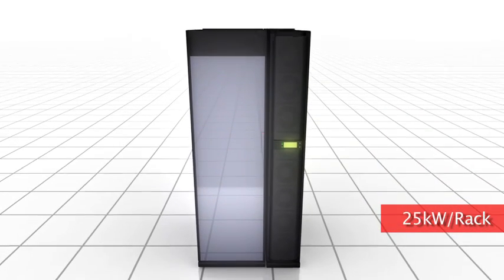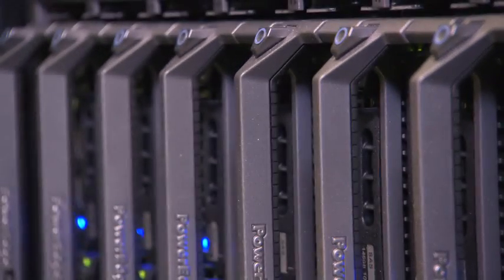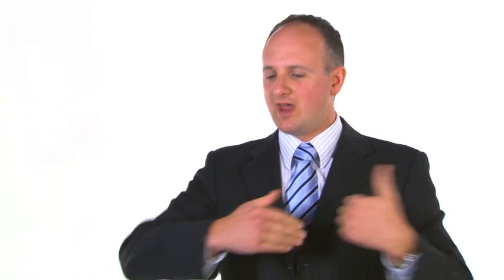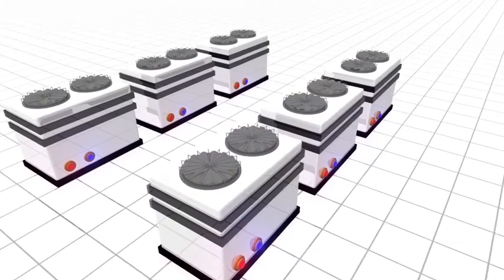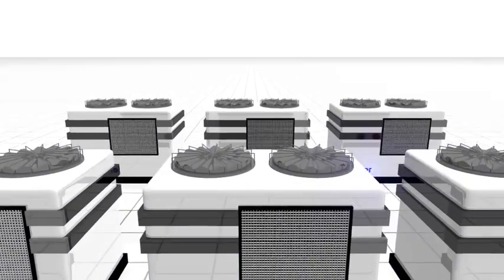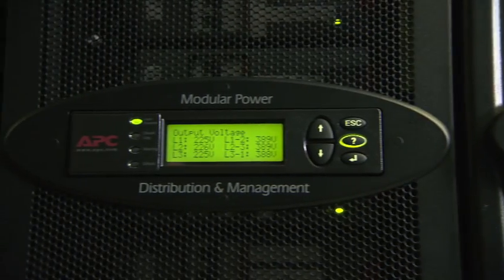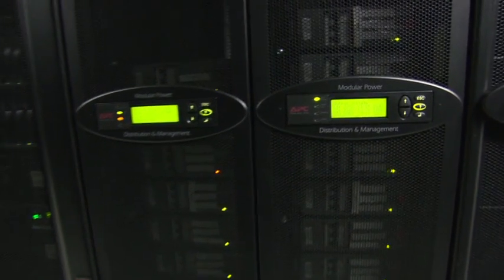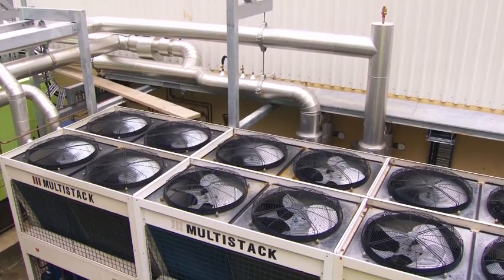APC by Schneider Electric - Maxnet Ltd Data Centre in Auckland, New Zealand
Maxnet Ltd (Auckland, New Zealand) have designed and built a Tier III Plus, high density ready, Blade friendly and Green Data Centre. Utilising the APC by Schneider Electric Hot Aisle Containment System (HACS), combined with additional free cooling technologies, Maxnet have been able to maximise the energy efficiency and run the Data Centre at a PUE of 1.2, realising annual energy cost savings of up to 1 Million Dollars (NZ).